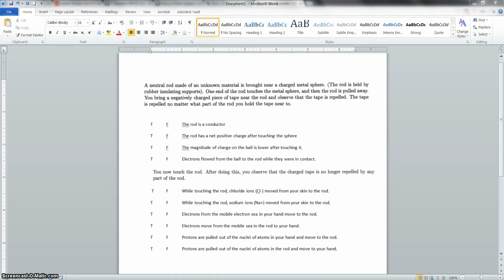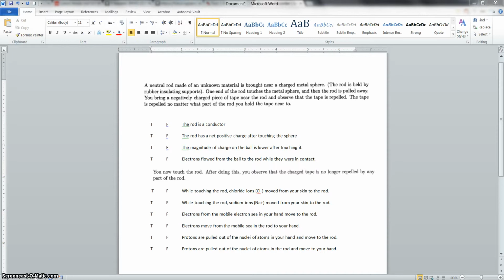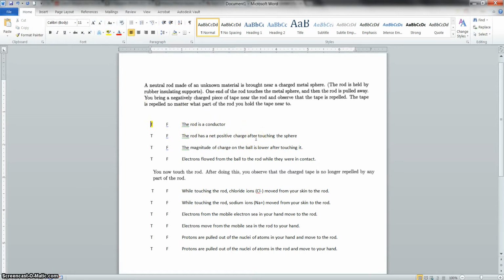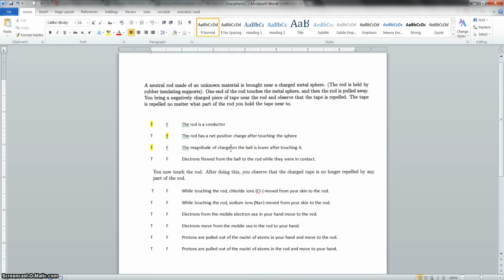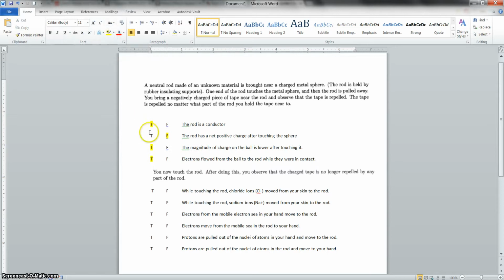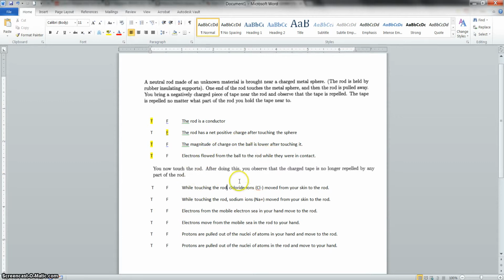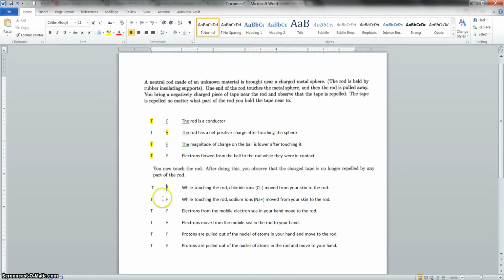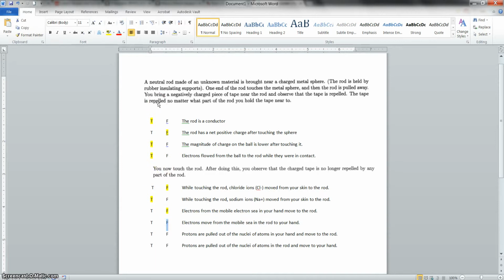Test 1 Review- Physics 2211